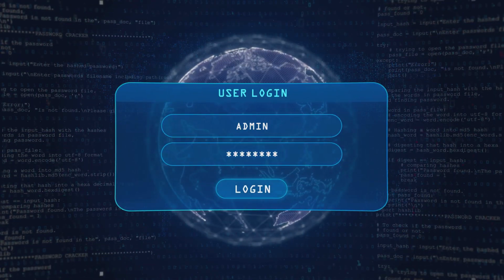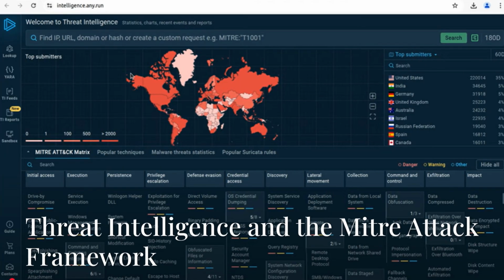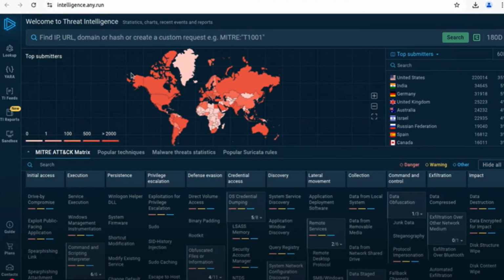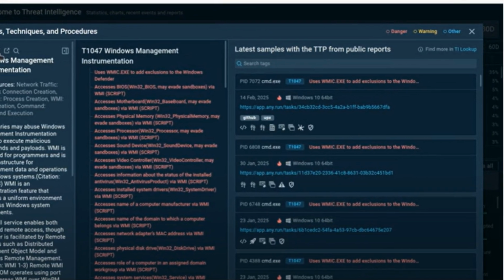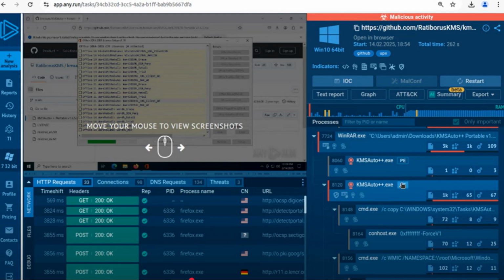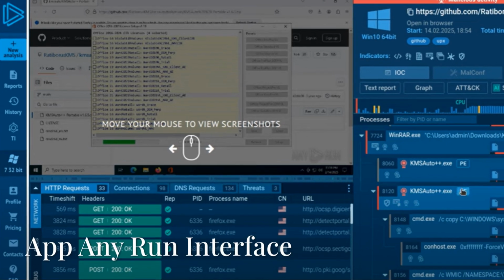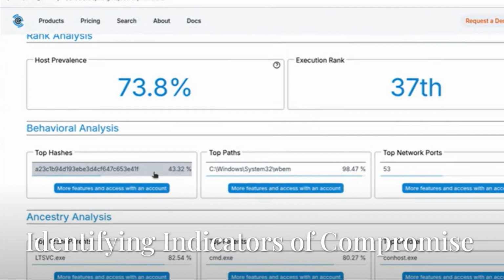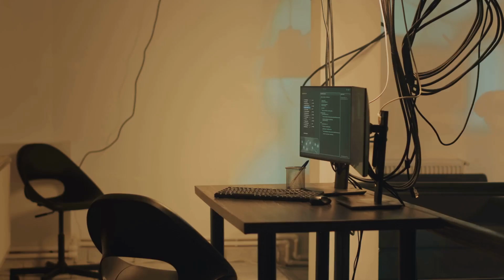WMIC investigation Sandbox Analysis in App.any.run 2025 03 13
Dive into the world of command-line tools with our latest video, "Mastering WMIC and Certutil: A Deep Dive into LOLBAS." In this informative session, we explore WMIC and Certutil, essential living-off-the-land commands, and their capabilities. Watch as we compare commands that require elevated privileges versus those that don’t, showcasing practical examples in dual CMD windows—one for normal users and the other for Administrators. Discover how WMIC can gather vital system information and how it plays a role in security exploits. We also touch on the limitations of Certutil. Enhance your cybersecurity knowledge today!